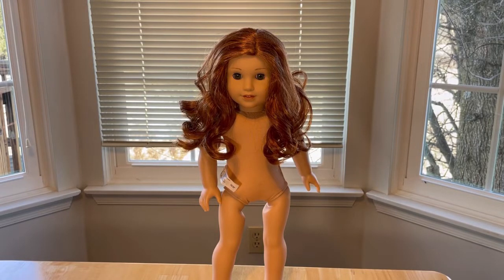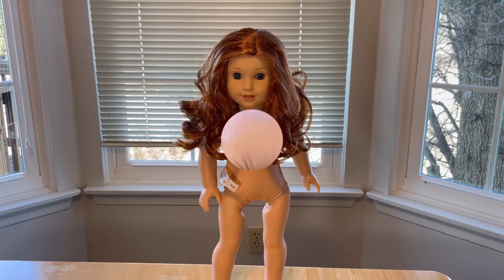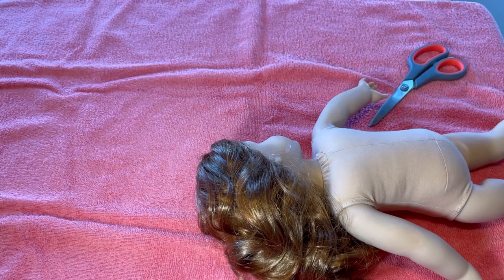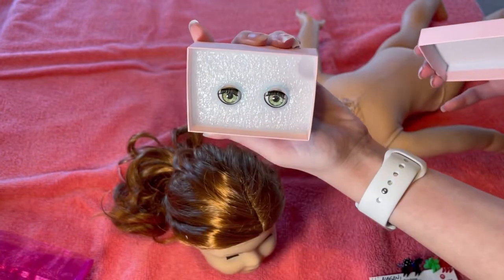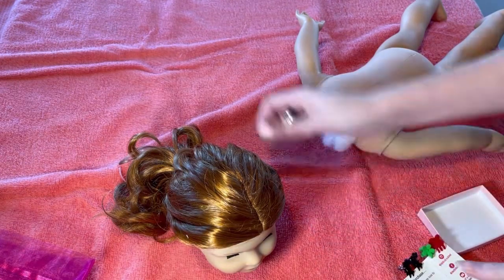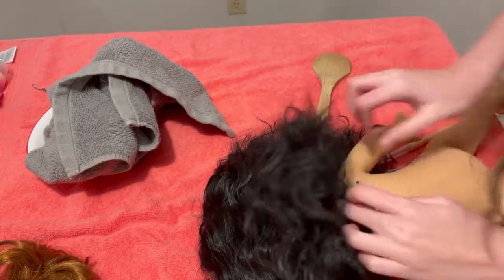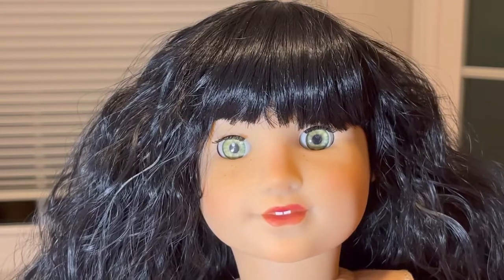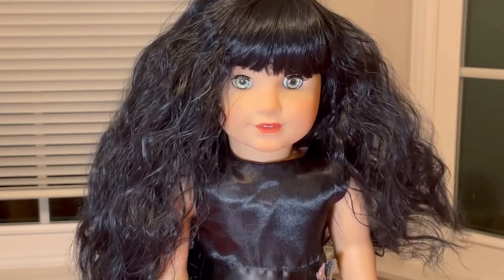Customizing an American Girl Doll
Today I'll be bringing you along while I make a custom American girl doll. I'm super happy with the way she turned out and hope you like her too!
Wig- Onyx Wavy Wig from DollOfAKind
Eyes- Green Apple Tempered Glass Blinking Doll Eyes from DollOfAKind
I film with my iPhone and edit with Inshot
I own 19 American Girl dolls and 190 Webkinz